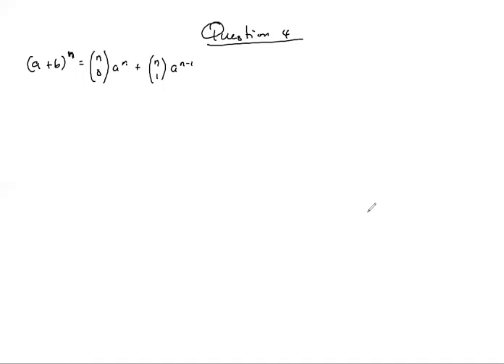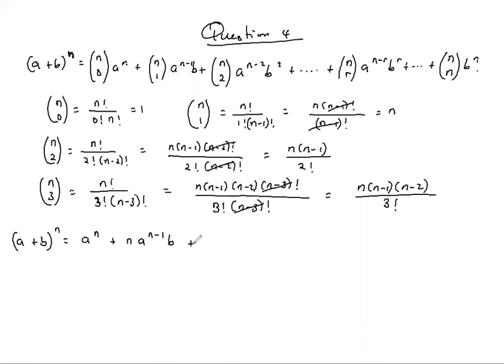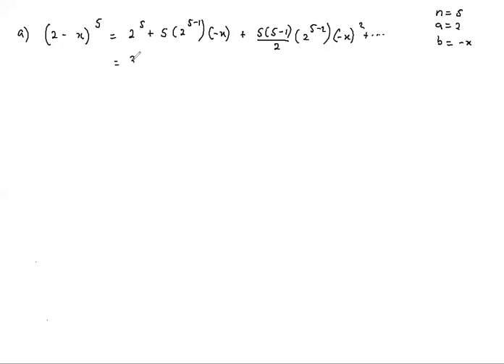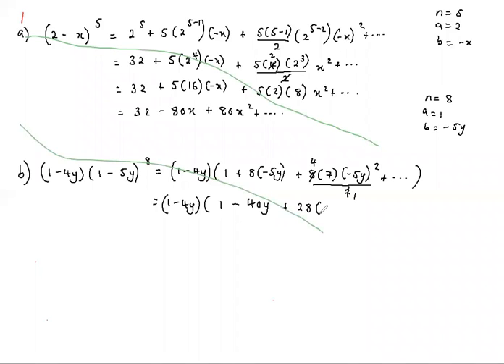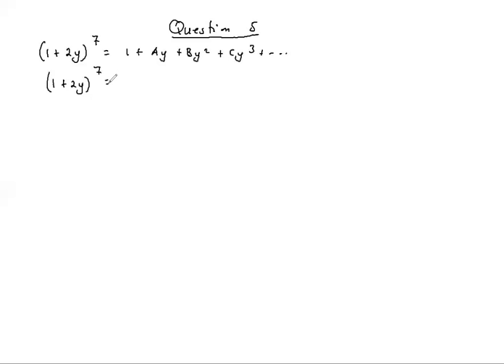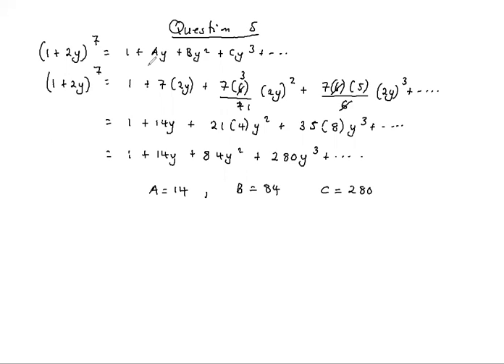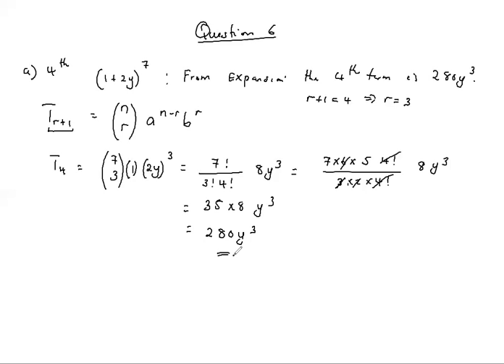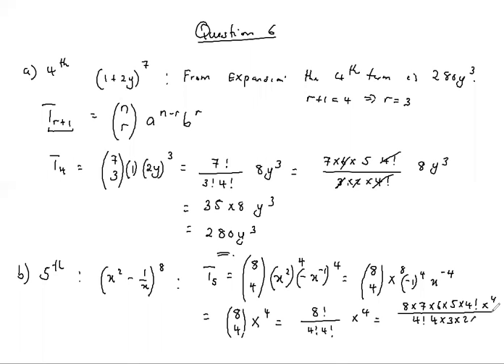Tutorial sheet 10 q4,5,6